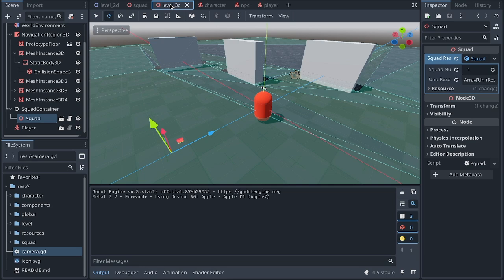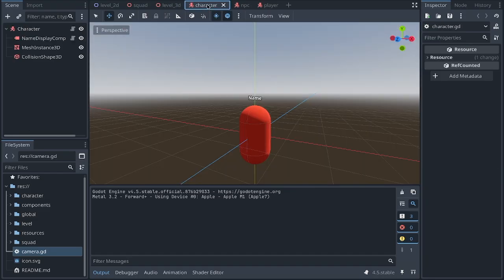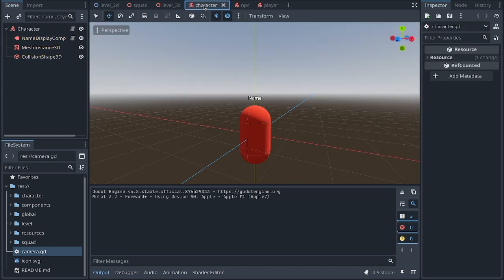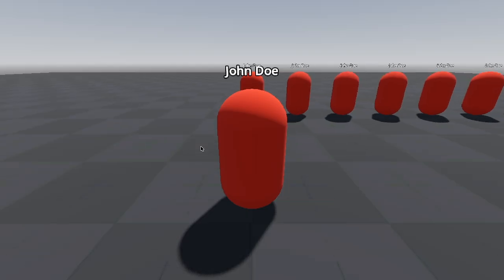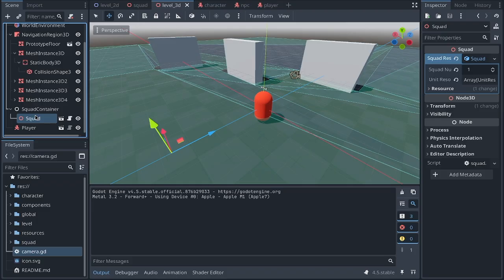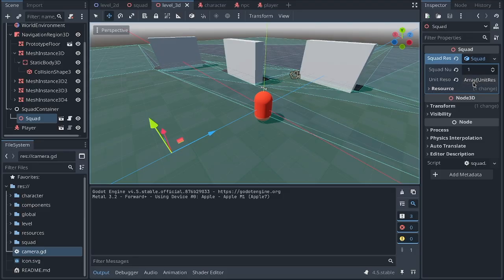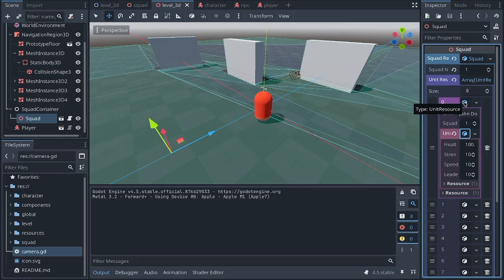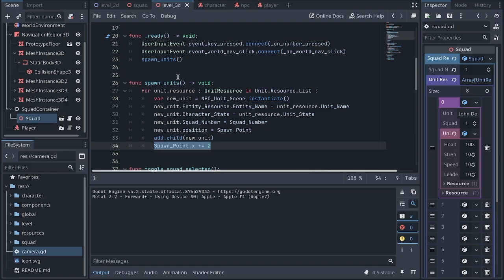I Added Squad Control to my Strategy Game!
I added squad & unit management to my game. By using resources to load unit data on the fly, we can create squad nodes that can spawn and manage those units on the fly. This will allow the player to add different units to their squads, and control them.

I’m making a game in Godot. It’s going to be a mix of Action RPG, Squad Based RTS, and Turn based Hex Grid grand strategy.